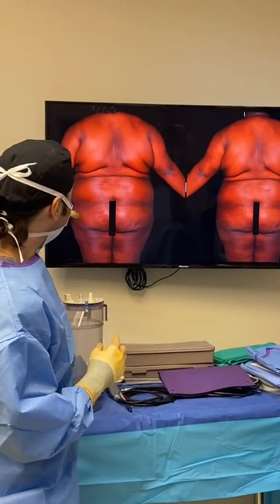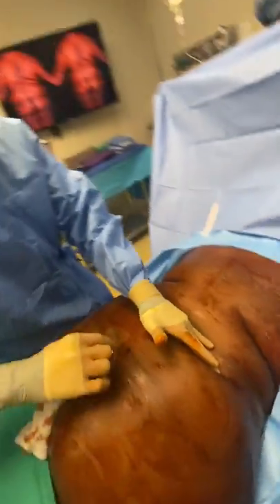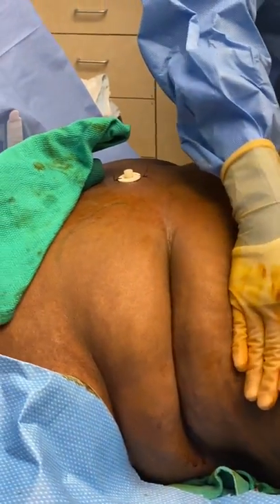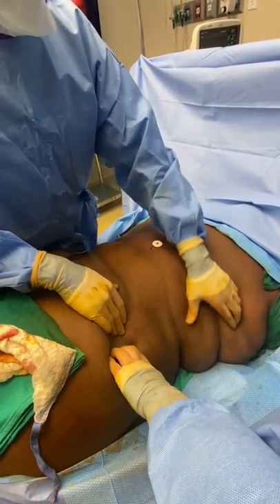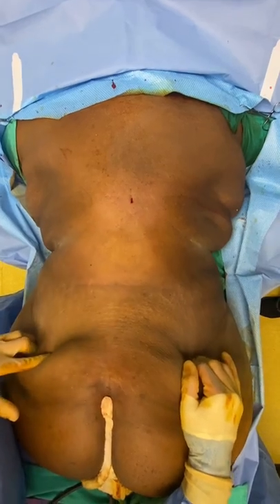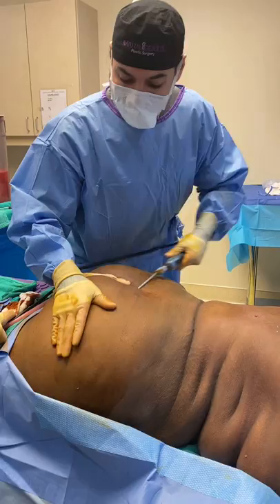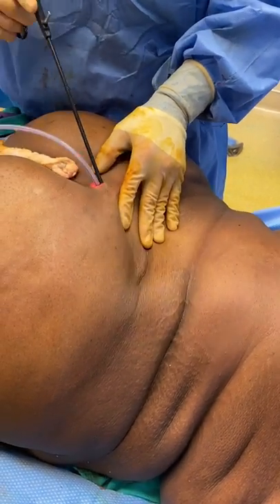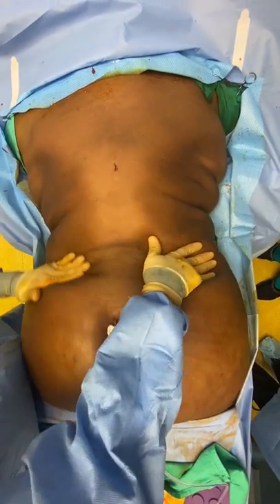Liposuction on patient with a high BMI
Can I get plastic surgery with a high BMI? Can I get liposuction with a high BMI? Yes and yes! You can have a cosmetic procedure like liposuction if you have a HIGH BMI. It's all about safety and expectation.
For liposuction, up to 5 liters of fat removal can be removed in one procedure. Want or need more the 5 liters of fat removal? You can, but you will have to stage the procedure, meaning more than one surgery to achieve your goals.
For other cosmetic surgeries like breast augmentation, breast lift, etc. your BMI doesn't play a role.